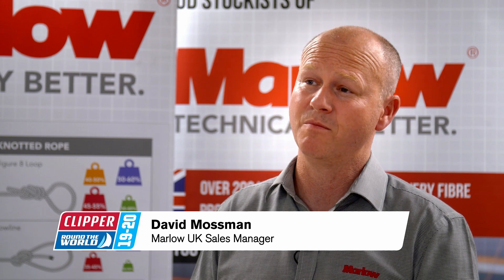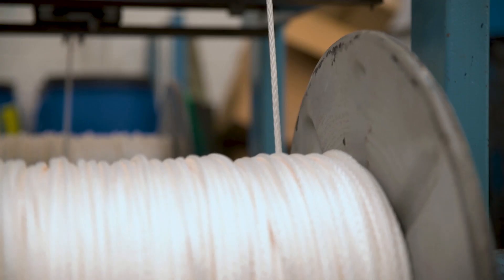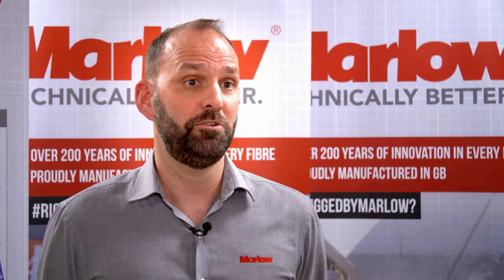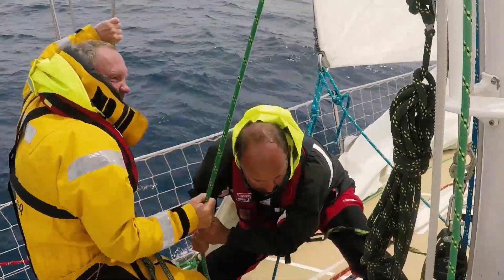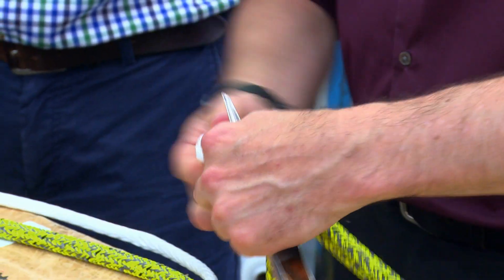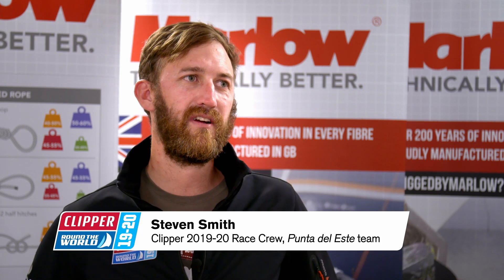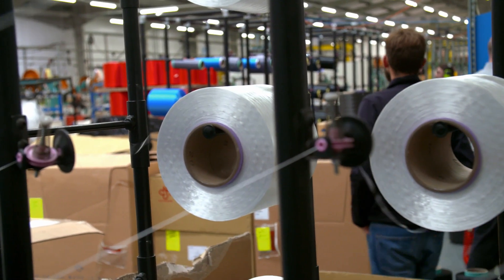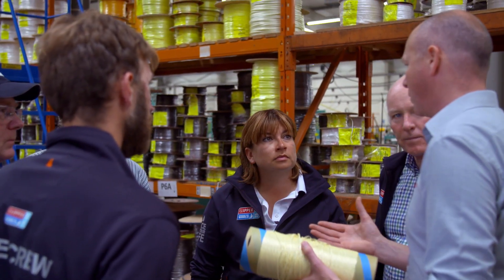Clipper Race I Behind the scenes at Marlow Ropes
Clipper 2019-20 Race crew went behind the scenes with Official Cordage Supplier, Marlow Ropes, ahead of the start of the twelfth edition.

Crew were given an exclusive tour of the factory in Halisham, East Sussex where they gained an insight into what goes into the production and testing of the D2 Racing line and Blue Ocean Dockline that will rig the Clipper 2019-20 Race fleet.